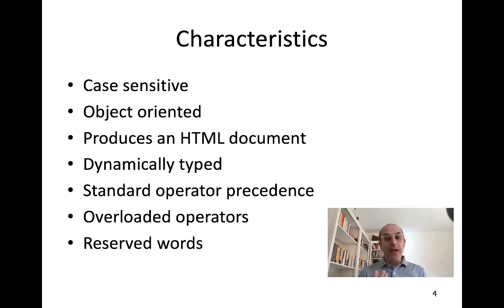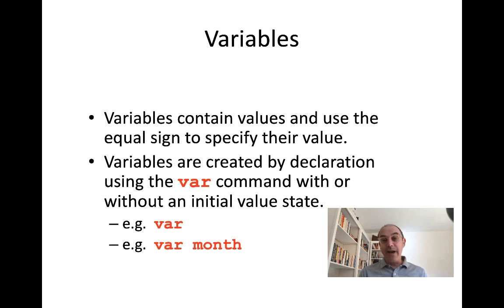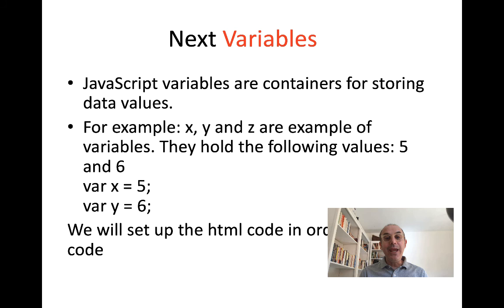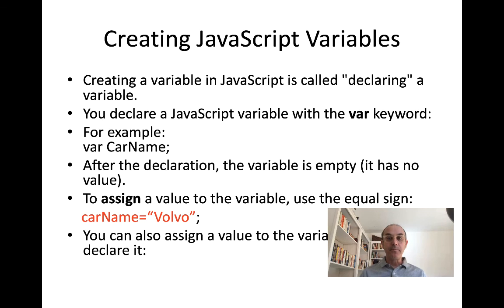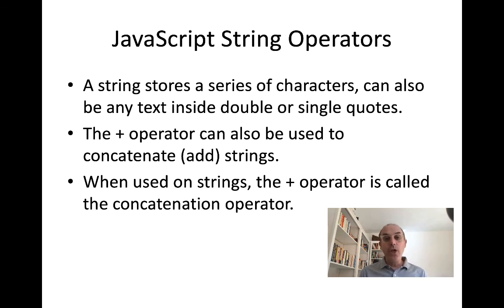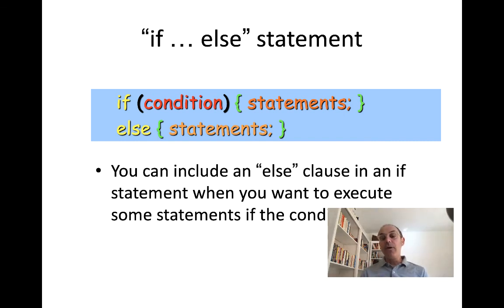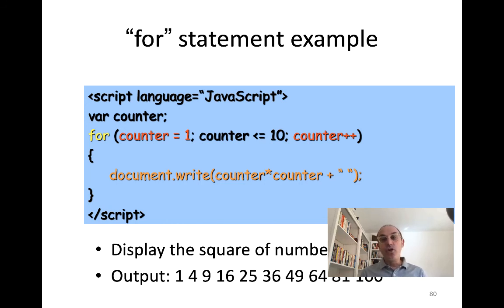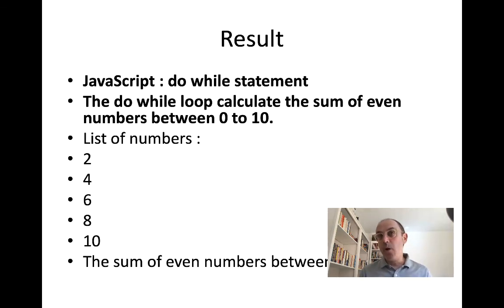Introduction to JavaScript